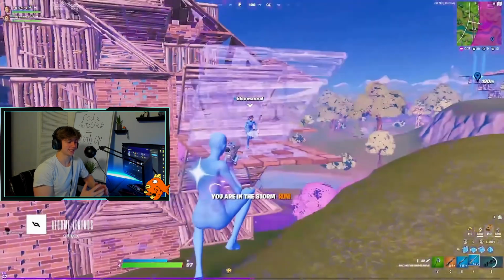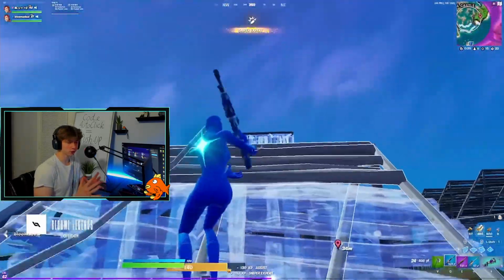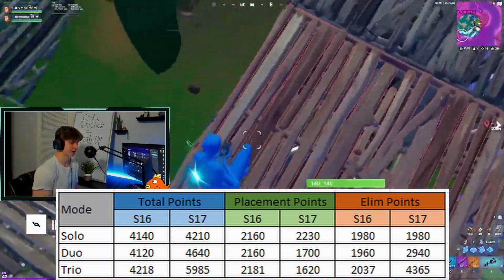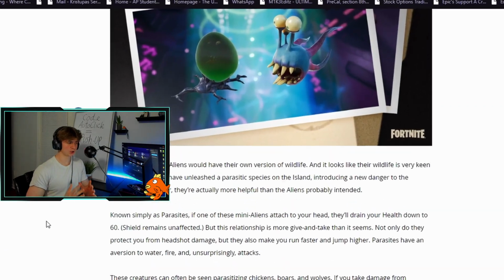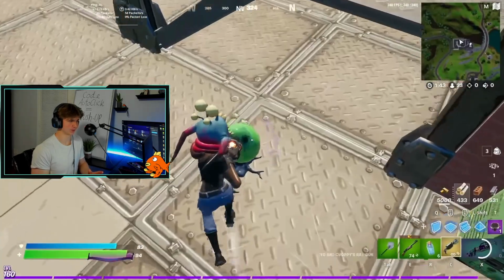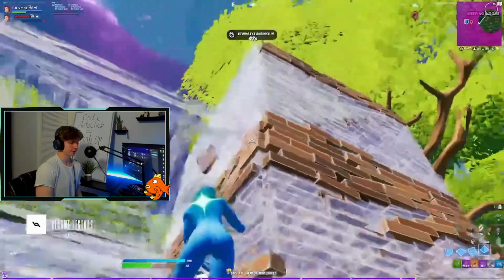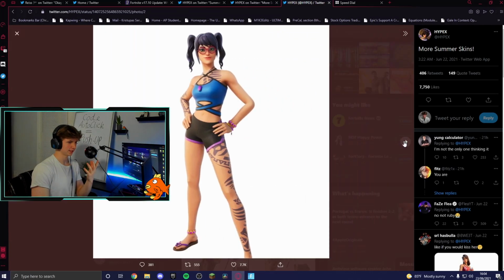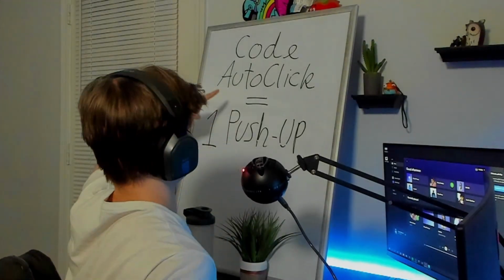*NEW* FASTEST Way To Get Champs! (PROOF!) Fortnite Season 7!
Download Opera GX! (For FREE!)

How to get champs in fortnite season 7 the fastest! This new method and format is proven to get you to champion division VERY FAST! These fortnite tips and tricks will make you better at fortnite! The new update includes a new format and parasites in competitive! I cover which game mode you should play; solo arena, duo arena, or trio arena? These charts and statistics show full proof of my logic. To play tournaments like cash cups or fncs, make sure to start grinding!

Consider Using Code AutoClick In The Item Shop!

🔔 Turn The Notifications On! 🔔